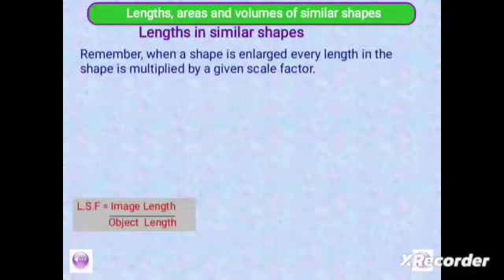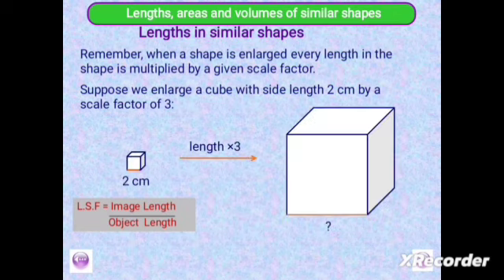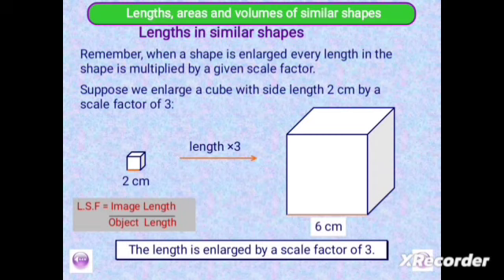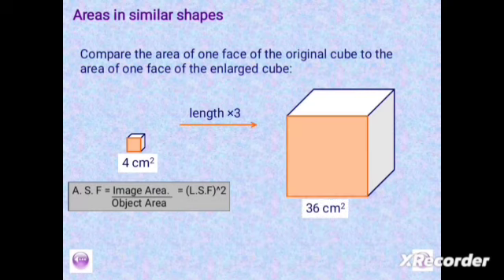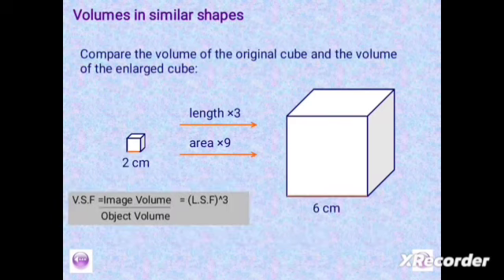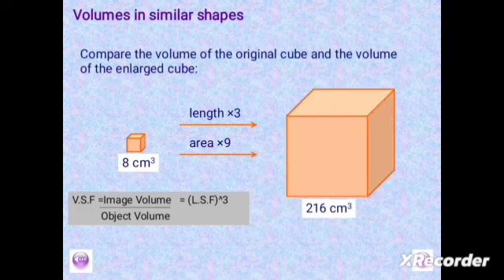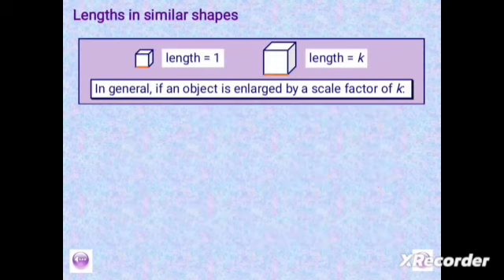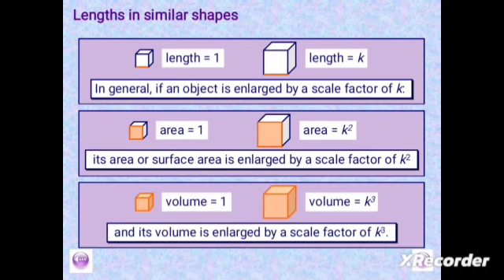𝐒𝐂𝐀𝐋𝐄 𝐅𝐀𝐂𝐓𝐎𝐑 𝐎𝐅 𝐒𝐈𝐌𝐈𝐋𝐀𝐑 𝐅𝐈𝐆𝐔𝐑𝐄𝐒 | 𝐒𝐈𝐌𝐈𝐋𝐀𝐑𝐋𝐘 & 𝐄𝐍𝐋𝐀𝐑𝐆𝐄𝐌𝐄𝐍𝐓.